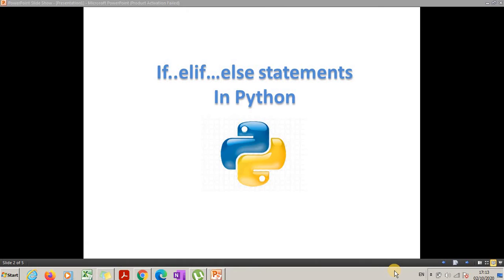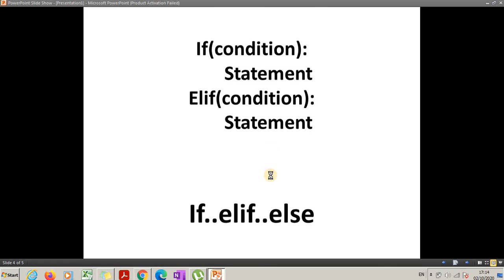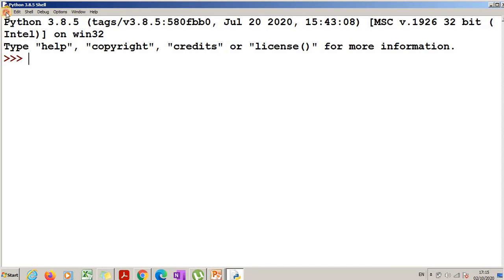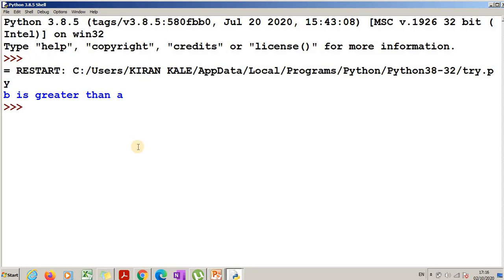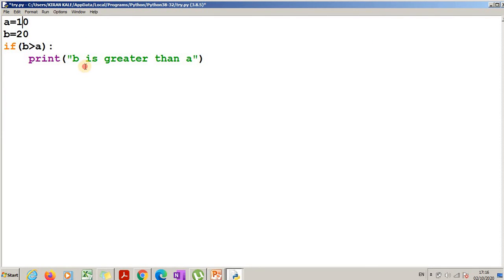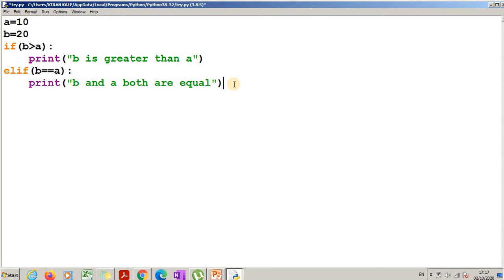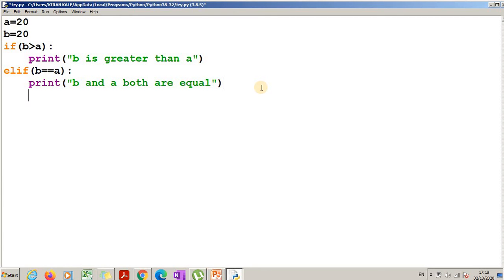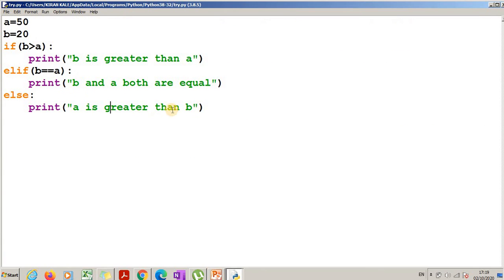if..elif...else statements in python | Control Flow statements in python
This video is about if..elif...else statements in python. Control Flow statements in python.